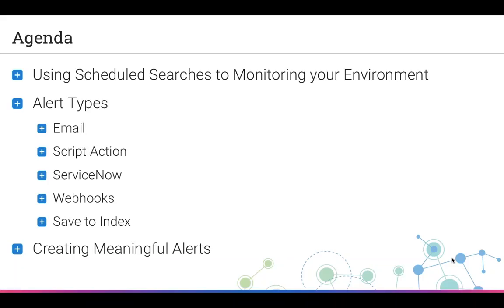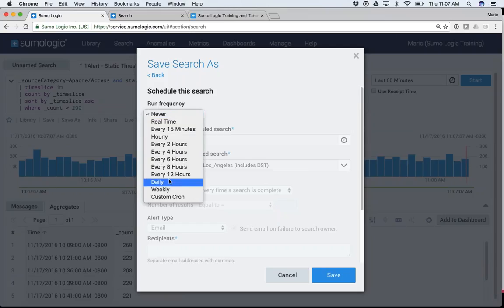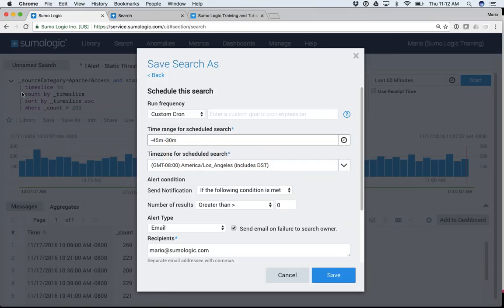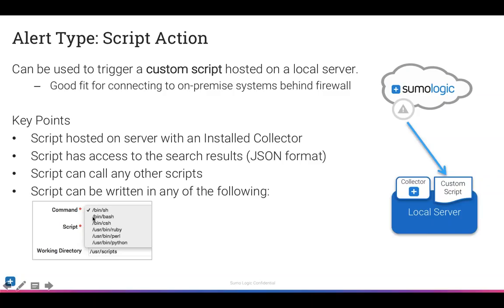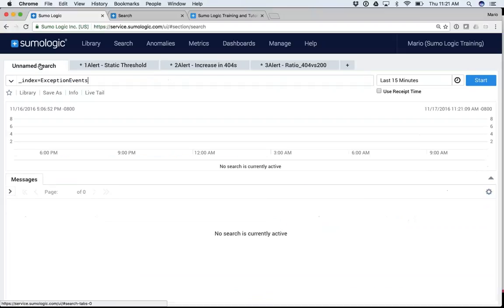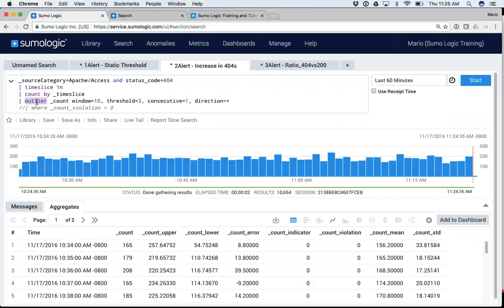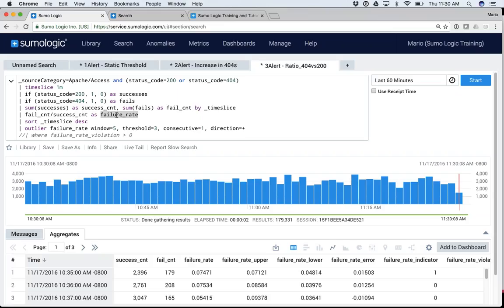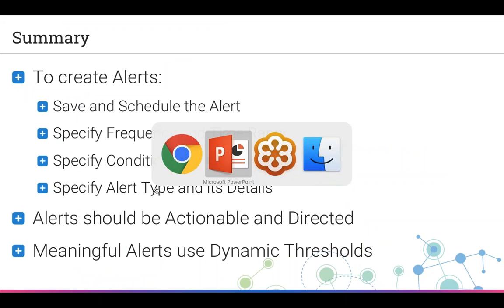Sumo Logic: Optimizing Scheduled Searches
Dashboards are fantastic, but how do I get notified of critical events? This webinar will cover how to create alerts that will allow your team to effectively monitor business-critical events. Alert channels include email or webhooks into Slack, PagerDuty, DataDog, ServiceNow, or any other webhook you want to develop. What about running custom scripts triggered from alerts? Let's do it.